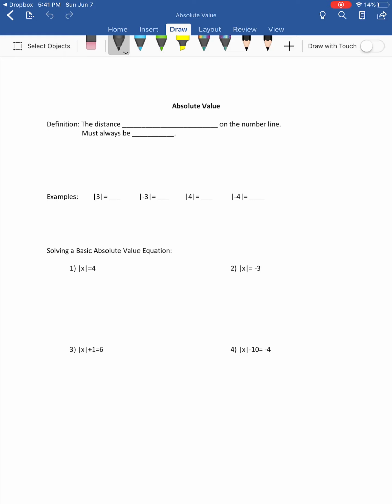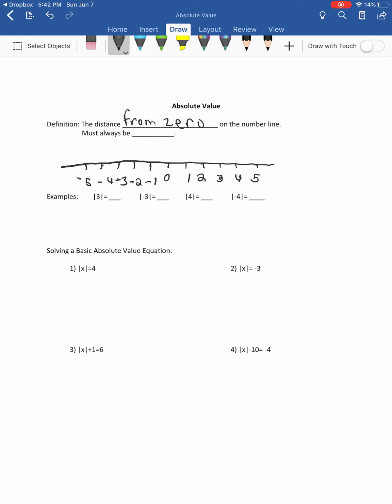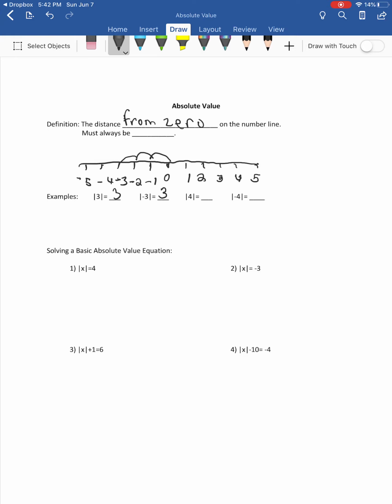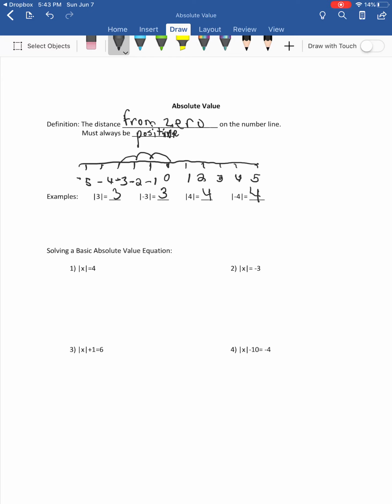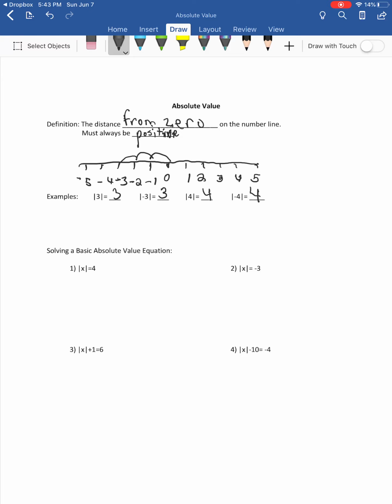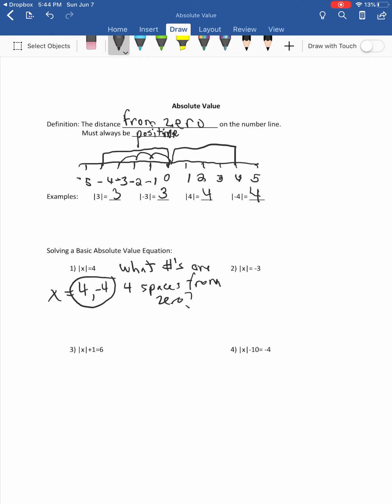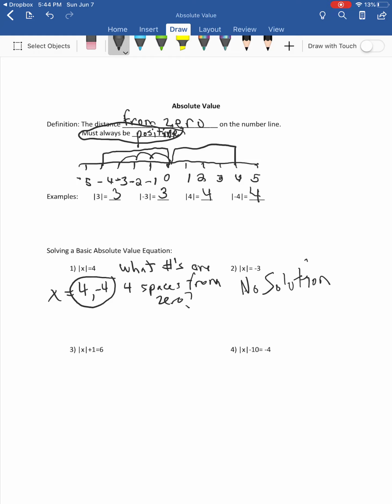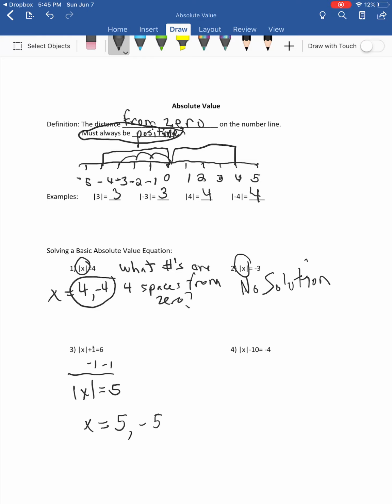Absolute Value Intro